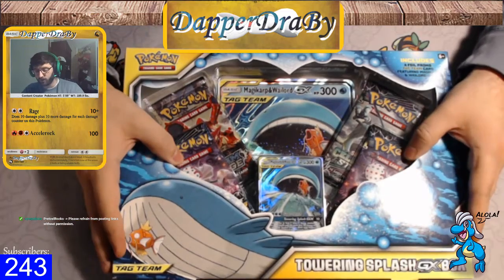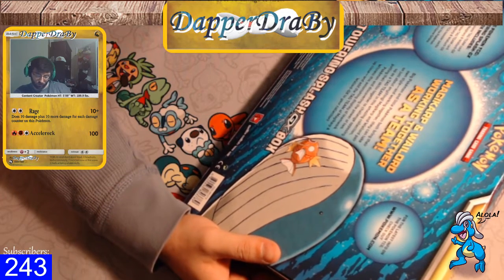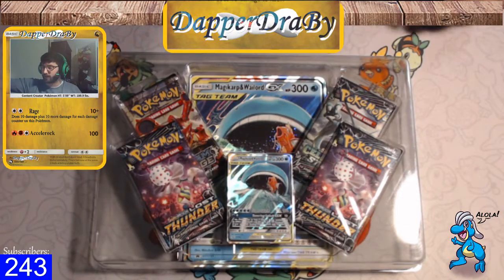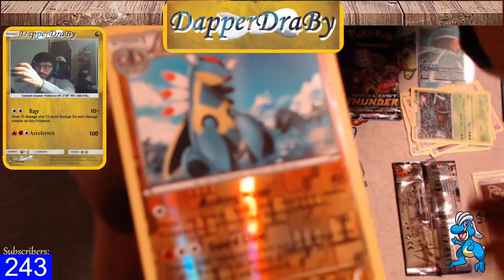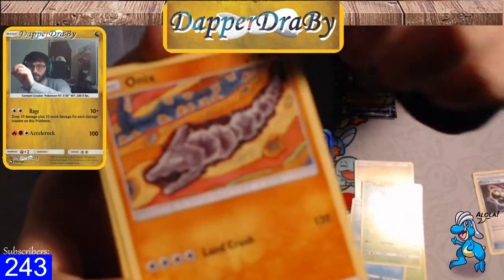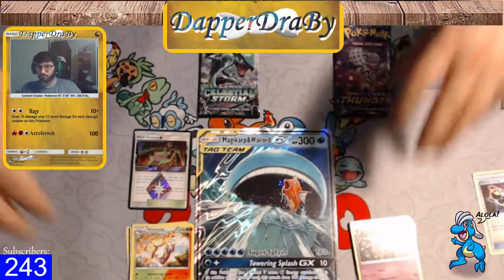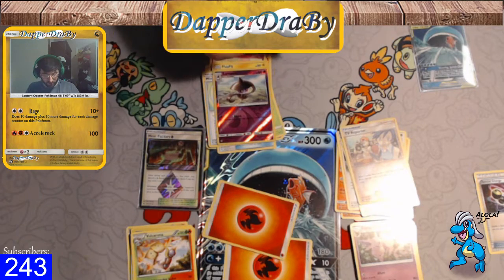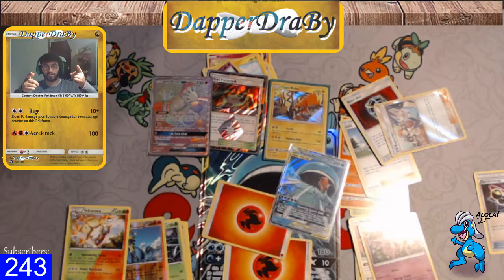Wailord Magikarp Towering Splash Box Opening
Alola friends, DapperDraby here with you today to bring you a Pokémon tcg opening. The Magikarp & Wailord GX tag team is the first tag team Gx released. They gave us to Towering Splash GX box. Today we get into the box to see what kind of goodies we get. I hope lady Luck is on our side. Happy Pulling!

Add me on Ptcgo
PTCGO: PupWranglerLeo3